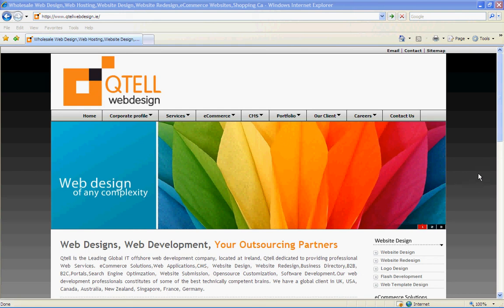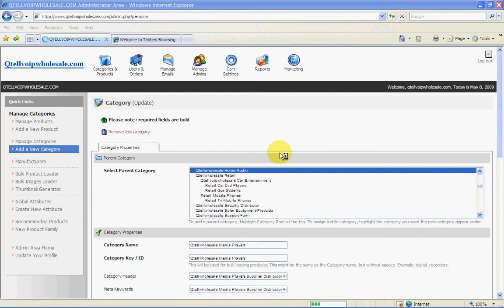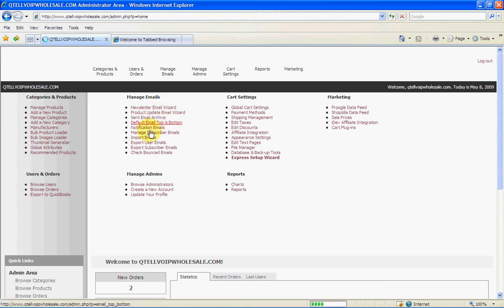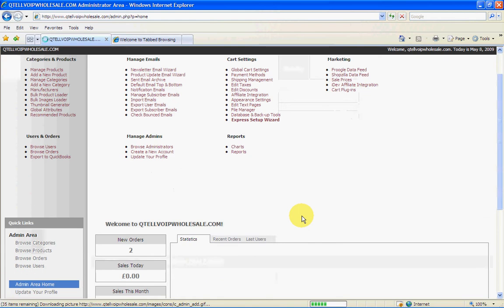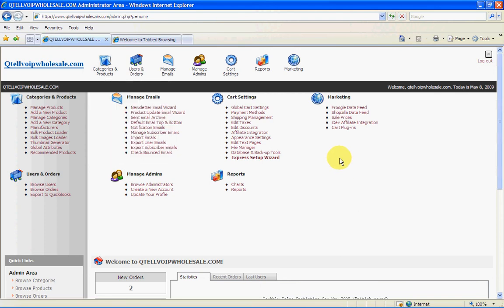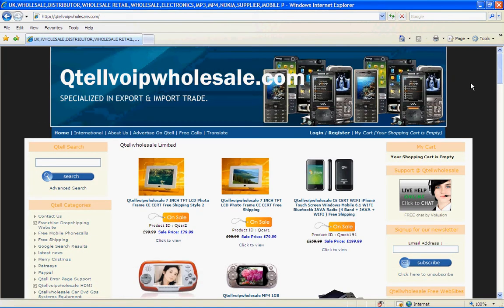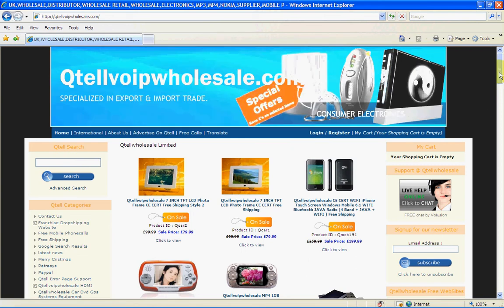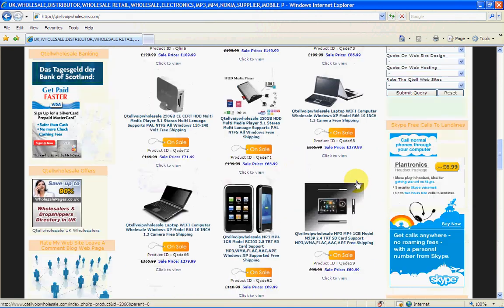Webdesign e-commerce Part1 Shopping Cart Demo Support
Rank your web site on page one with Search Engine Submission, no more expensive bills for web submission with this easy software that only takes minutes.

Qtellwebdesign Logo Web Design, Flash Development & Graphic Design Services
We offer a broad range of Flash Development Web Design, Graphic Design, e-Commerce, Dynamic Websites, Logo Design, 3D. We can design and create a professional level web site for your business, displaying your products or services to Ireland and the world
Have you been given a low quotation for a new website? This could prove to be a costly mistake. To produce a quality website that is of a professional level visually and coded using the correct methods for the search engines takes a lot of work and time. In many cases web sites are created to an amateur level, done quickly by cutting corners to get to your money fast. Even sites that look visually good are very often coded badly for the search engines. So, if you get a low quotation, beware! As in any purchases you choose to make, you will get what you pay for!
Marketing specialists claim that surfing visitors will form an impression of an online business within a few seconds, so it is vital that the text & image presentation are of the highest quality. If your pages do project a professional image, your prospective visitors will trust they are dealing with a legitimate business and go on to explore your products and services to a greater depth.
Basic Packages

Customized design layout
10 Pages of static html pages with attractive Design
Page length will be A4 Size for all pages
Logo provided by the client
1 Contact/E-mail form
100% satisfaction guarantee
Search engine friendly design
Silver Packages

Customized design layout
20 Pages of static html pages with attractive Design
2 Contact/E-mail form
100% satisfaction guarantee
Gold Packages

Customized design layout
20 Pages of static html pages with attractive Design
2 Contact/E-mail form
100% satisfaction guarantee
By appealing to the helpdesk, a user can :

Send a support request to the techsupport using the web interface, e-mail or by phone

Choose the ticket category
Set the urgency level of a ticket
Receive confirmations via the e-mail
Receive replies via the e-mail
Evaluate replies
Close the ticket

The module functions empower your technical support by allowing to :

Receive support requests via the web interface, e-mail, forum, phone or other sources
Classify requests by categories
Assign the responsible person to each category

When creating a new ticket, the responsible person can be assigned automatically depending on category, urgency level
the default responsible person can be assigned.

After the ticked is created, the responsible person receives an e-mail notification
If the responsible person cannot be assigned, the notice is sent to all Techsupport administrators
If a ticket gets modified, the ticket author is notified via the e-mail
If a ticket gets modified by the author, the responsible and/or techsupport administrators of the ticket are notified via the e-mail
Add new ticket states (e.g. New, Open, Resolved etc)
Customize reply ranks (e.g.: Satisfactory, Incomplete etc.)
Customize urgency levels (e.g. high, normal, low etc.)
Configure additional information sources (e.g. e-mail, phone, forum etc.)
Receive support requests using the Mail module
Mark the e-mail messages as spam, thereby teaching the Mail module
Perform actions on tickets (close; open; withdraw the spam mark; mark as possible spam; mark as spam etc.)
Send hidden messages between techsupport team members in the context of a ticket so as not to unveil the service internals to the ticket author.
Leave comments visible to users of the techsupport group only
register new tickets in the Statistics module.